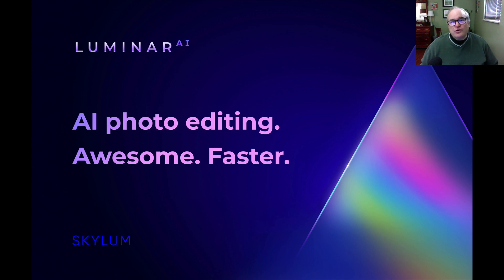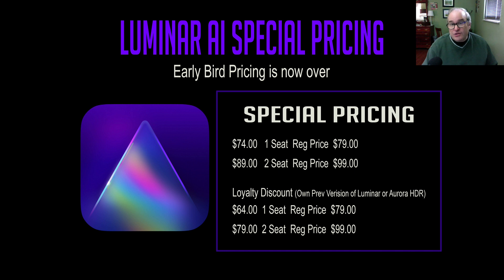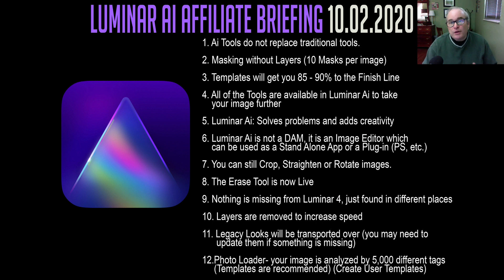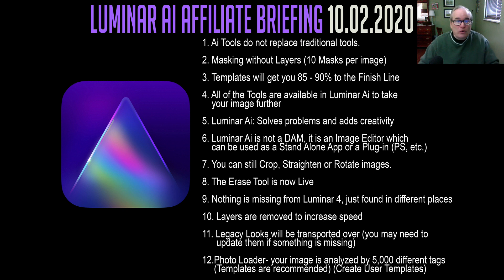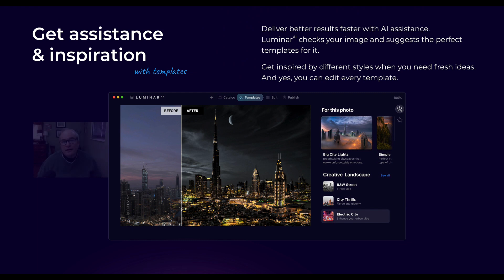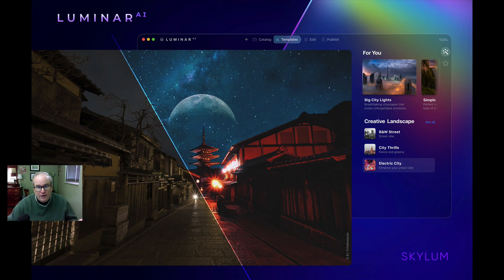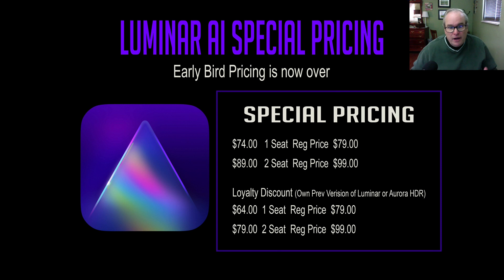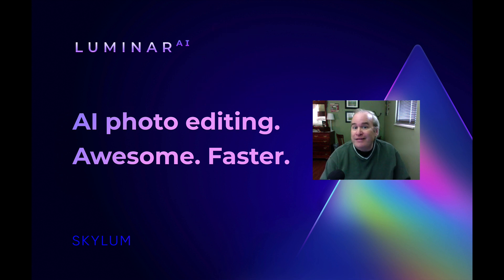LUMINAR AI: INFORMATION UPDATE (Pre-Order Now)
I am super excited about the release of Luminar Ai this holiday season. I was recently at an online Luminar Ai Affiliate briefing and discovered some new information about Luminar Ai. Join me in this video and I will share with you what I have learned and show you some examples of the new Atmosphere Ai tool.